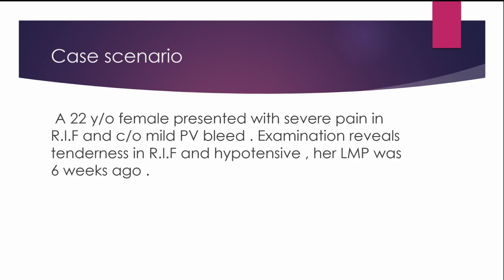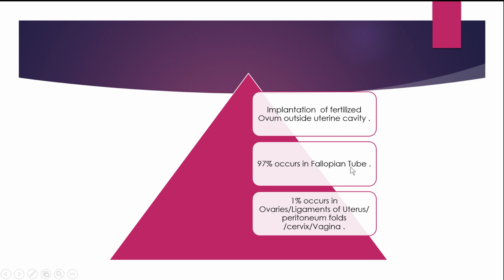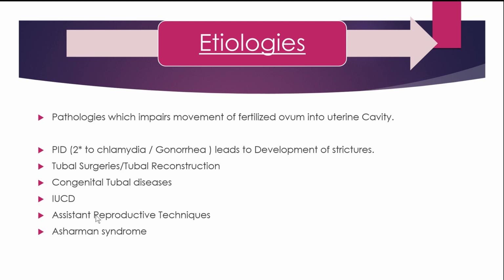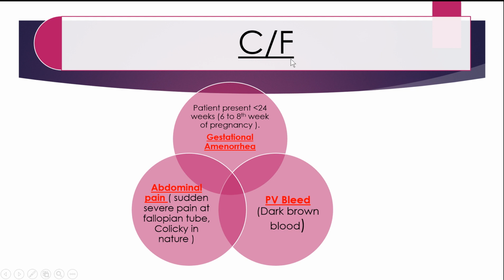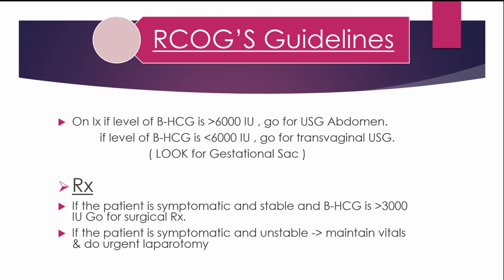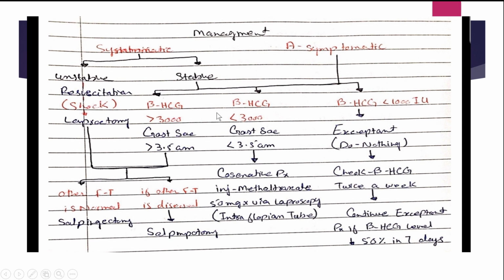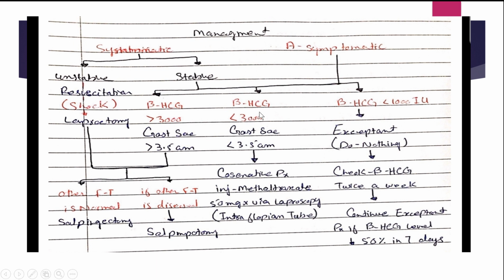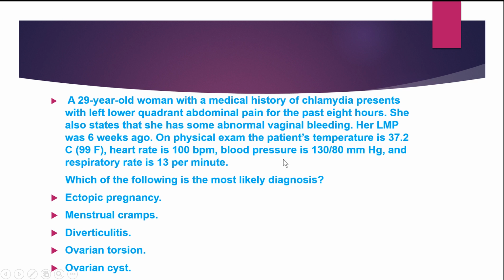Ectopic pregnancy/ Exam oriented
Lets make this quarantine productive by learning and preparing for upcoming  exams.

Pmdc step 2 ,lecture on diagnosis and management of Ectopic pregnancy.

Remember RCOGS GUIDELINES to investigate and treat the patient.